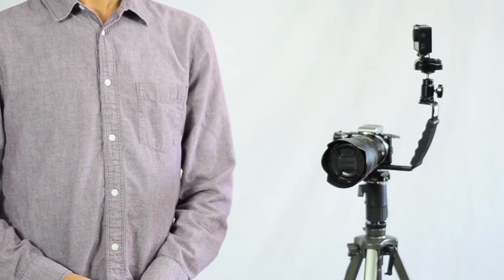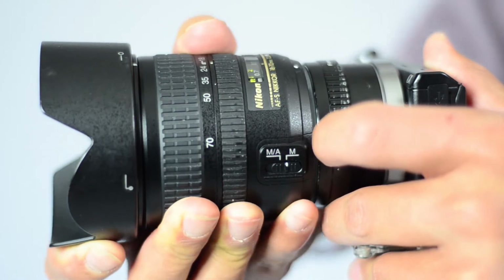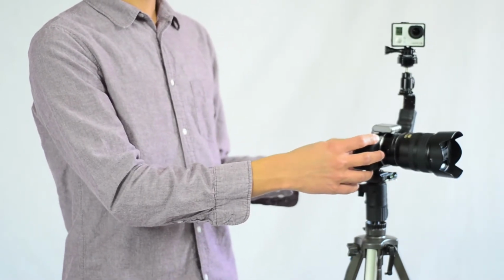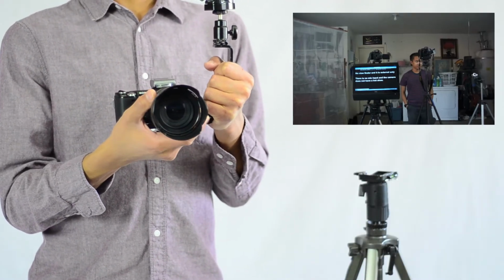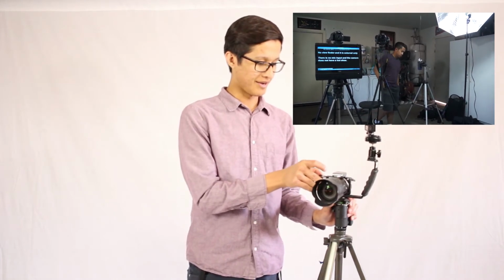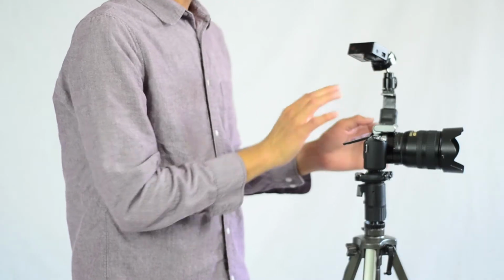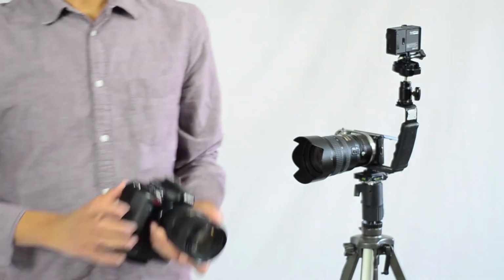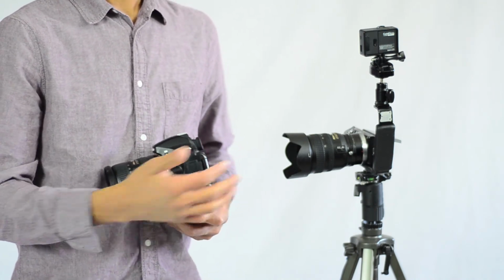Sony Nex 5n review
So far this camera has been kicking my dslr's butt, for it's size and its quality it gives is unbelievable. Trust me this camera is worth going for.